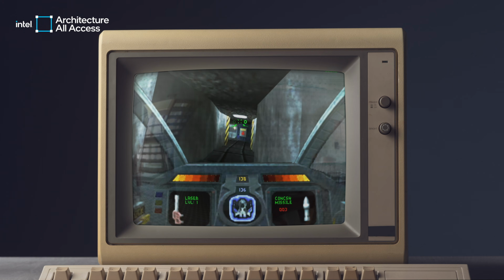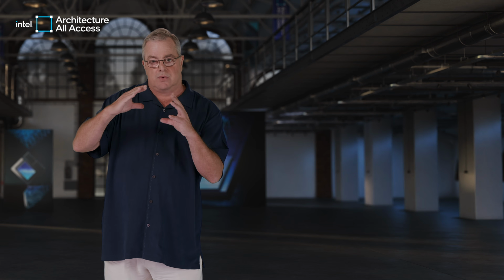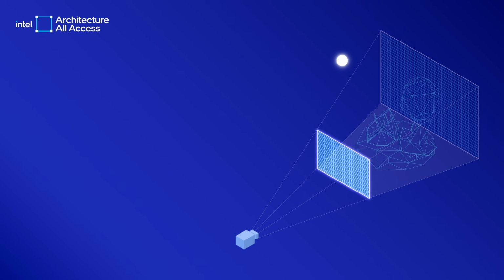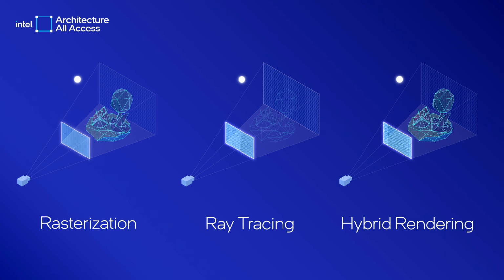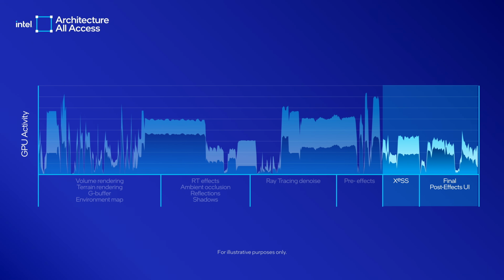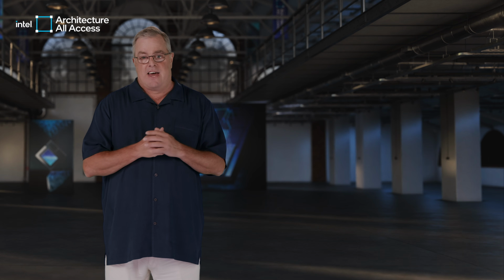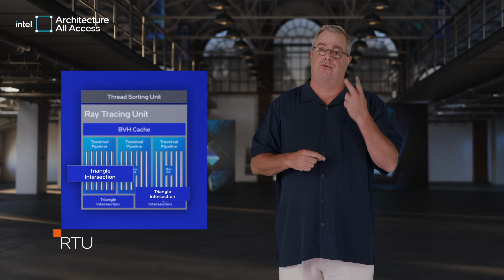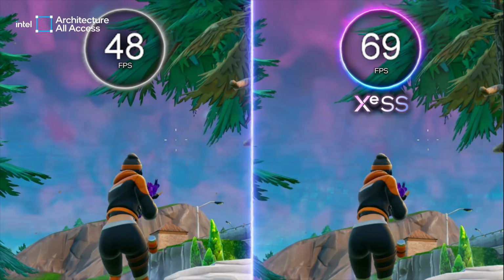Architecture All Access: Intel Core Ultra 200V series processors: Gaming on the Go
Architecture All Access is a master class technology series, featuring Senior Intel Technical Leaders taking an educational approach in explaining the historical impact and future innovations in their technical domains.

For Season 4, we are diversifying the coverage of Architecture All Access by focusing on three separate content tracks:
1) Architecture All Access: IP Insights, where we will provide architectural animations to explain our main IPs
2) Architecture All Access: Live Sessions, where we provide presentations from our Lunar Lake Intel Technology Tour
3) Architecture All Access: Master classes. This is our usual educational content that helps connect architectures with the usage models they benefit in an easy to understand manner.

In this episode, Intel Fellow Tom “TAP” Petersen will break down modern GPU applications, from graphics to AI, and how they’re accelerated by the Intel Arc GPU in Intel Core Ultra 200V series mobile processors codenamed Lunar Lake. Tom will describe how changes in games are driving the evolution of GPUs to deliver more immersive experiences with higher performance and quality. He will also share how the XMX engines in Lunar Lake’s Xe2 GPU deliver real-world gaming benefits through AI-enhanced Xe Super Sampling, otherwise known as XeSS. This is just the beginning for our new Xe2 architecture: Battlemage is next!

Missed seasons 1,2,3? Over the past 3 seasons, we have covered topics like CPU and FPGA architectures, Quantum and Neuromorphic computing, Transistor technology, Artificial Intelligence, Meteor Lake architecture and much more. Check them out here: